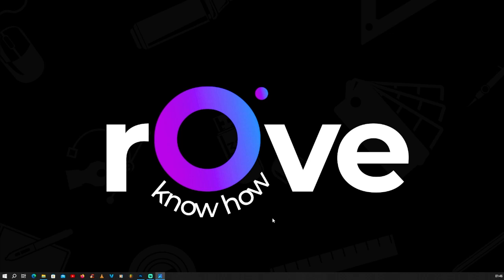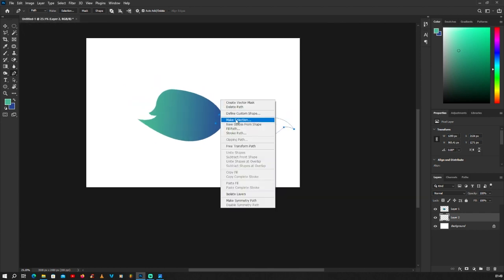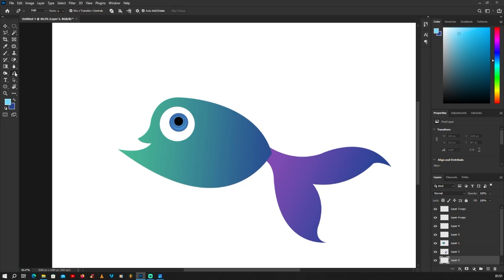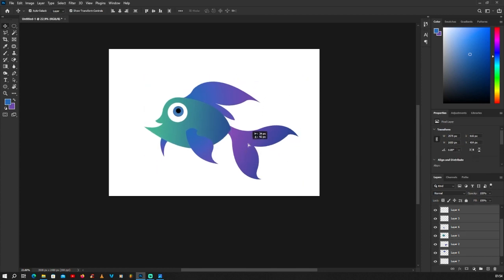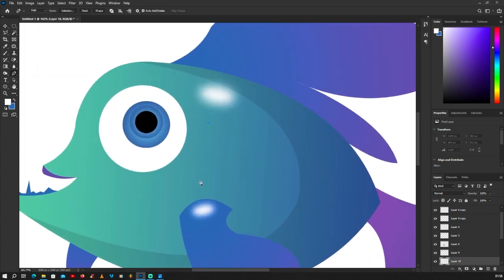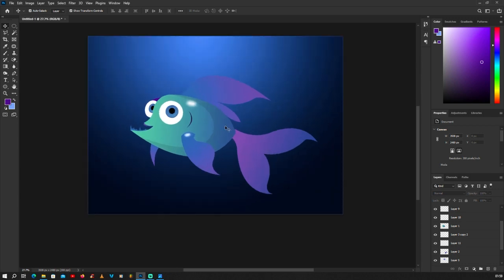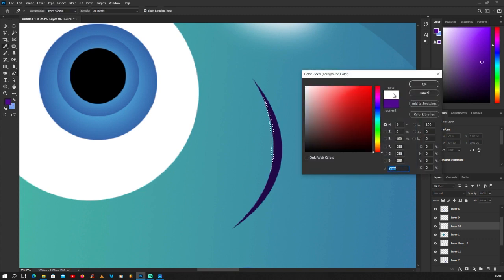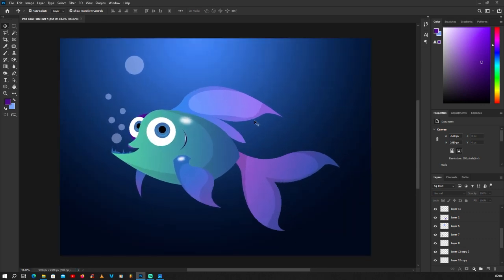How To Use The Pen Tool - Photoshop (Fish Design) : S01E03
Rove Know How.
For The Best Free Creative Design Lesson.